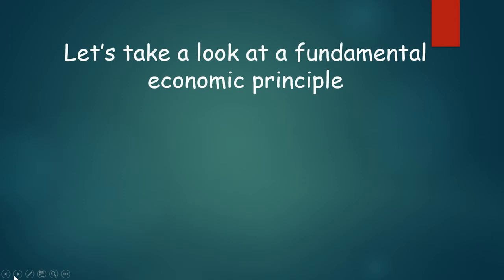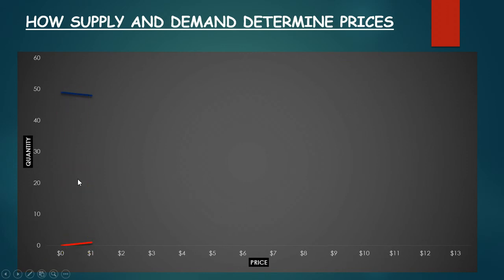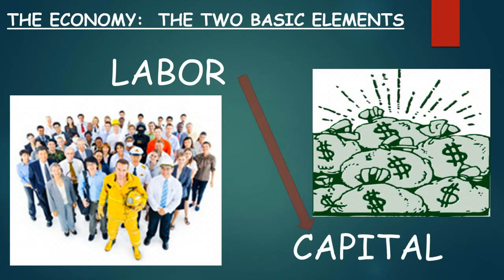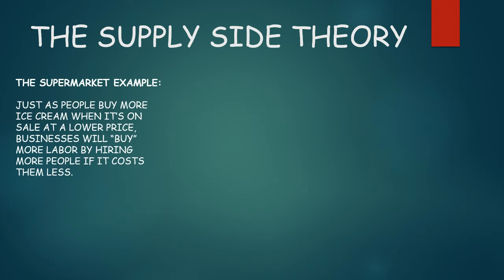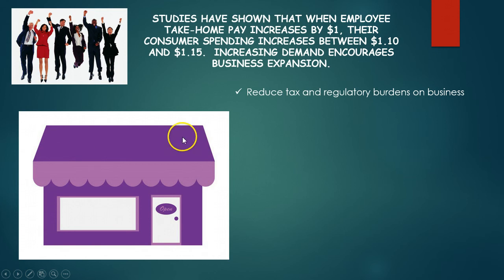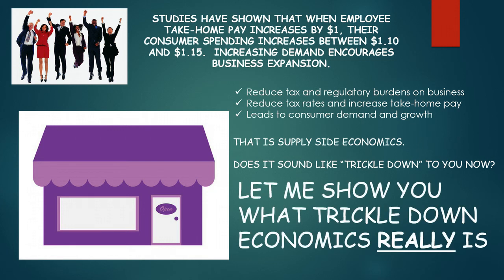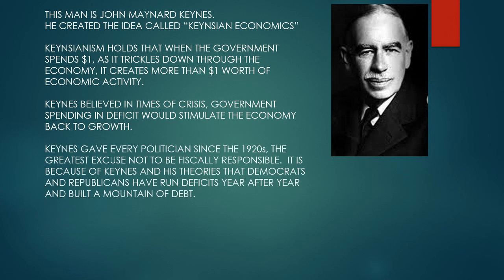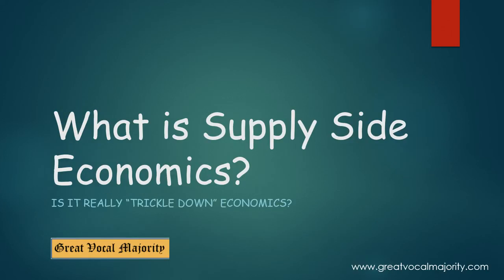SupplySideEconomics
Supply Side Economics has been erroneously referred to as "Trickle Down Economics."  This video briefly explains what supply side economics is, and what it is not.  It also describes what "Trickle Down Economics" really is.